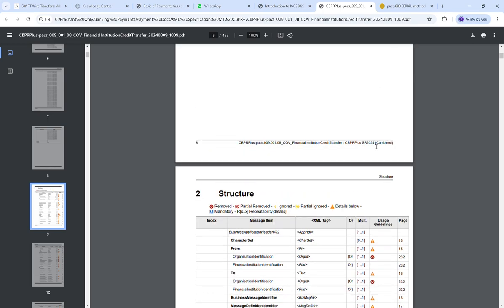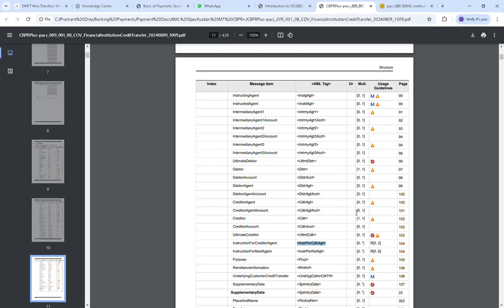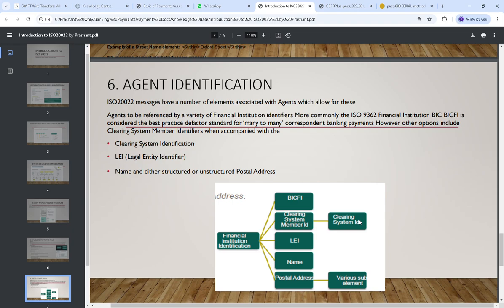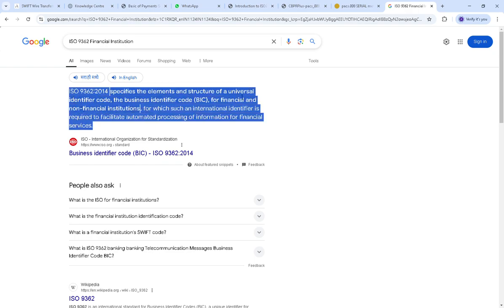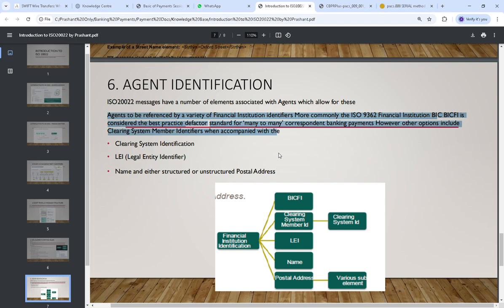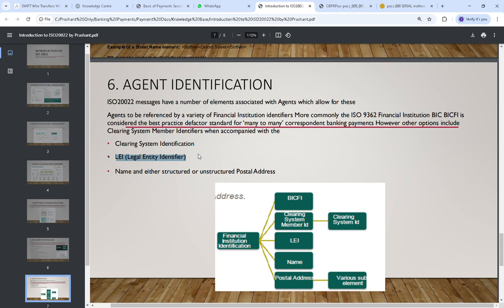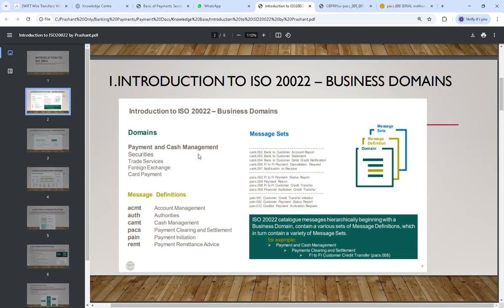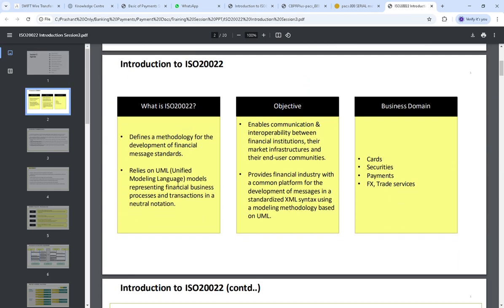#34 Basic SWIFT ISO20022 CBPR+ 60+ Paid Video Session WA at ⁨@BankingPayments⁩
Basic SWIFT ISO20022 CBPR+ Banking Payments Session || @BankingPayments
Recorded 66 Video and Recording 50+ hrs International Banking Payments. ||
ISO15022 (MT Messages) Structure || ISO20022 (MX Messages) Structure | | SWIFT GPI | ISO20022 Migration|| Investment Banking ||
CBPR+ Handbook Walkthrough || My Standard Walkthrough ||